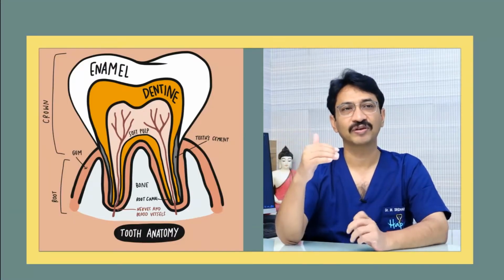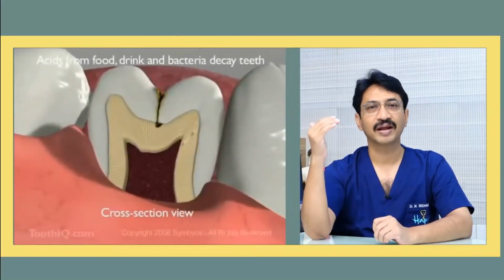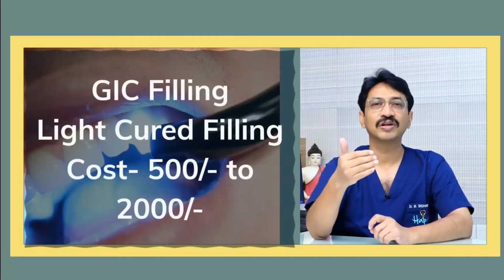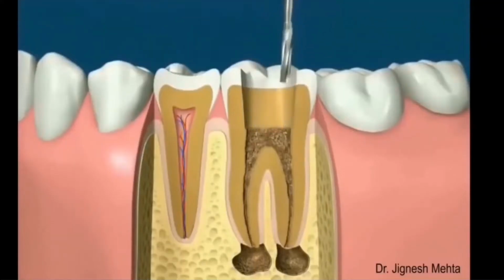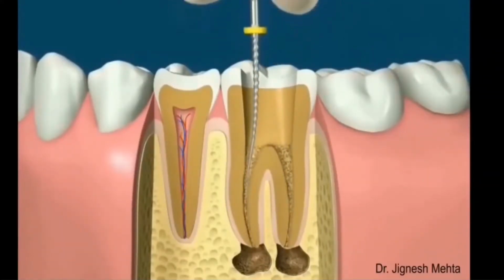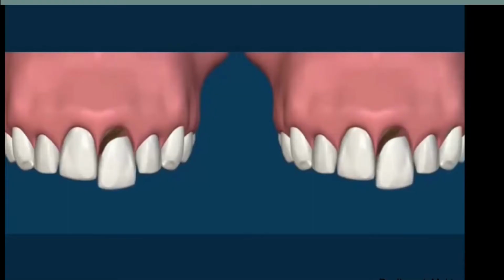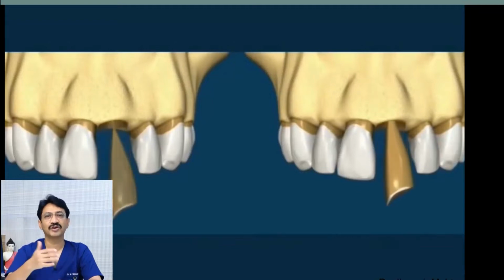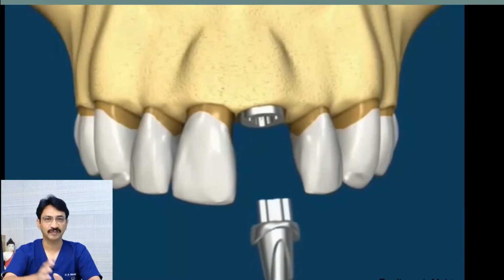Cost Of Dental Treatments In India